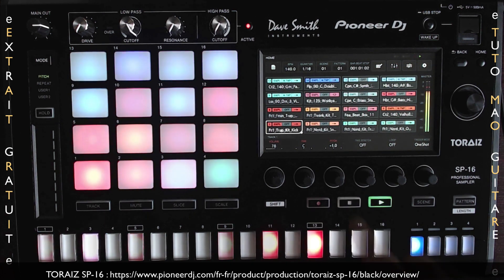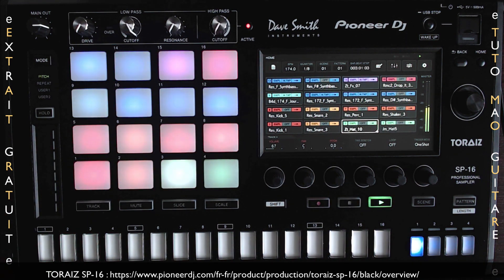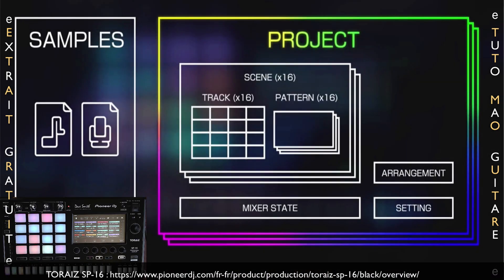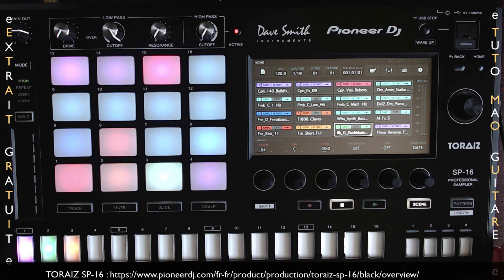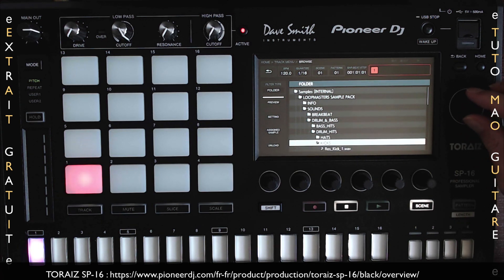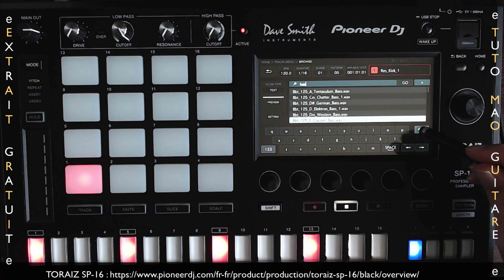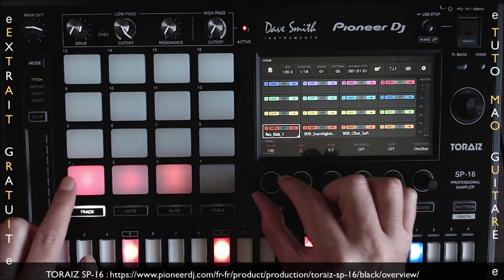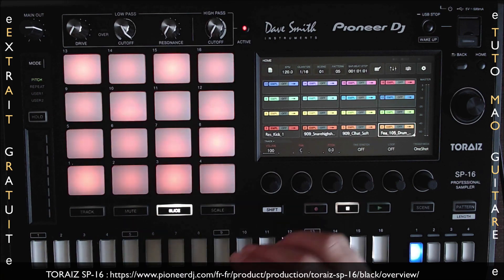Toraiz SP-16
Ce tutoriel est consacré au Matériel MAO SP-16 de TORAIZ.
⬇⬇ Clique sur "PLUS" il y a pleins d'informations utiles ⬇⬇

Dans ce tutoriel nous allons apprendre à utiliser le sampleur SP-16 de Toraiz (Pioneer DJ).

Tuto MAO
Tutoriel MAO
TORAIZ
SP-16
Synth
Hardware
Materiel MAO
Sampler
Audio
Midi
Vst
Vsti
Plugins
Beatmaking
Composition
Controler